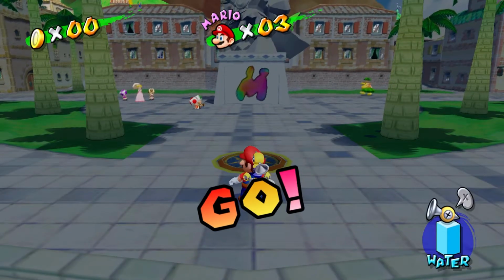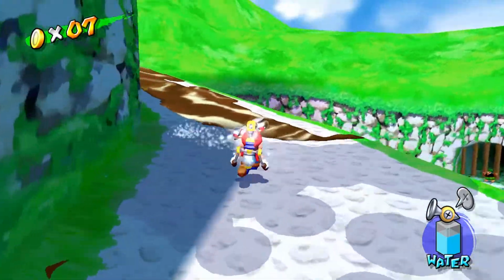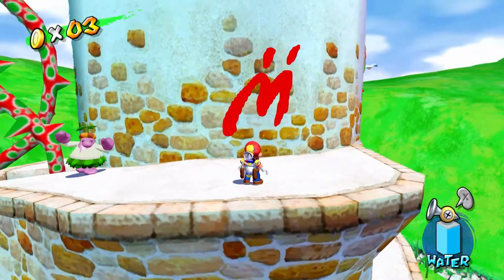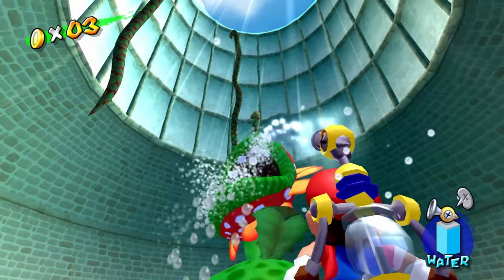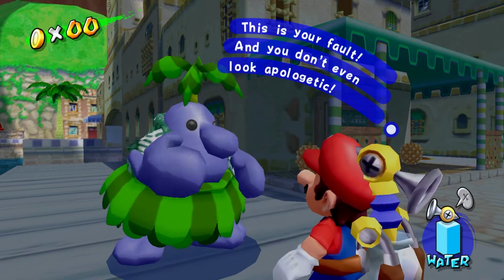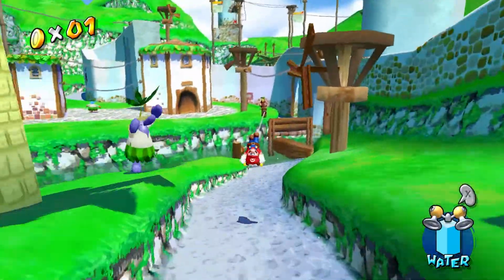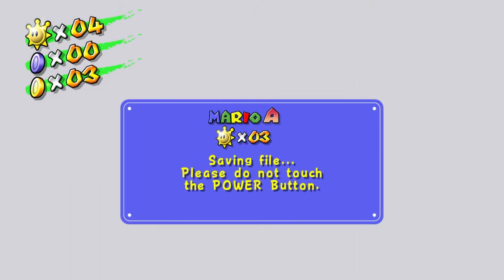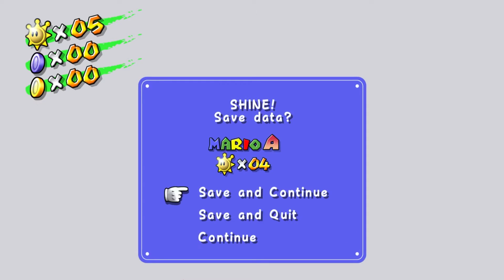Super Mario Sunshine Part 3: Down With Petey Piranha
We make our way back into Bianco Hills to collect more Shine Sprites only to run into a  large mutant Piranha Plant named Petey Piranha.